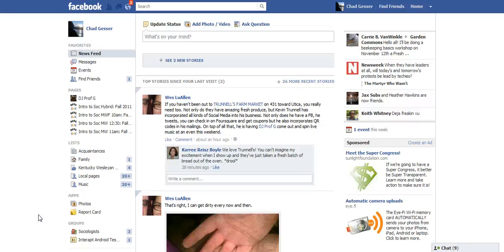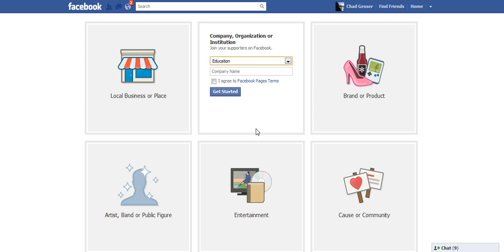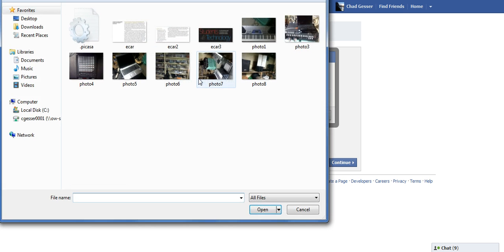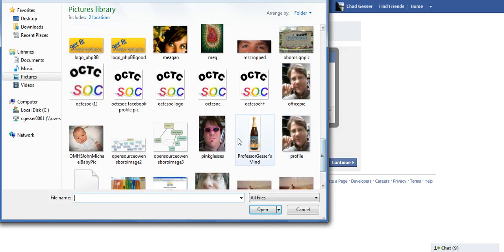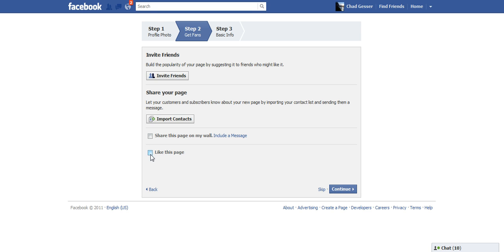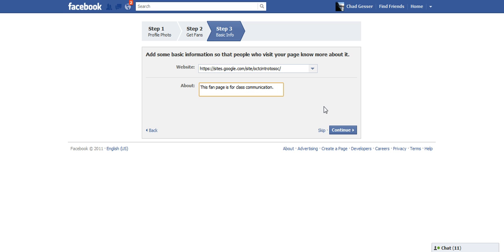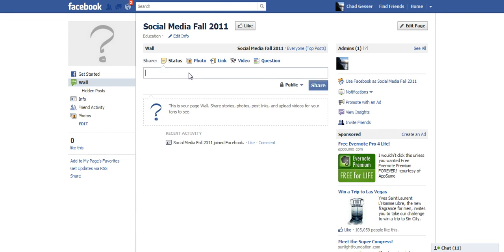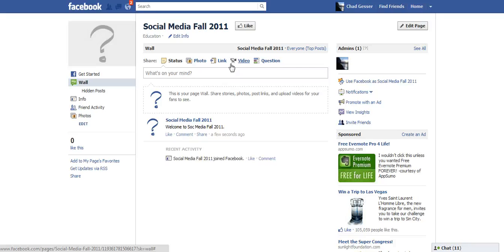Facebook in Education: creating a fan page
Creating a Facebook fan page for education Oct. 25, 2011

Note: here is the direct Facebook link as of 10/25/11 for creating a fan